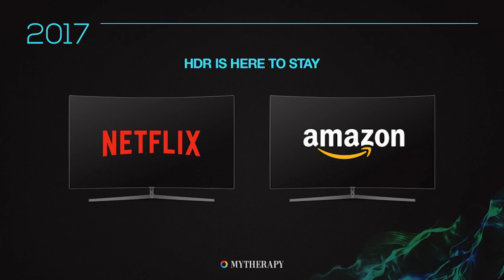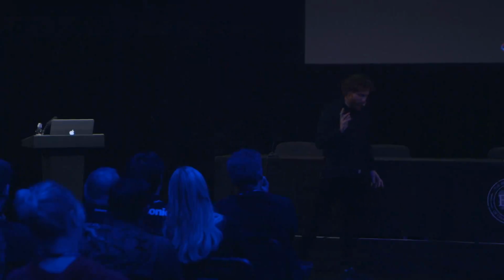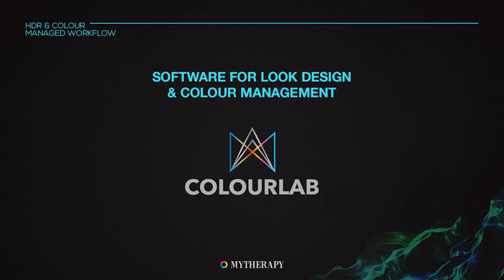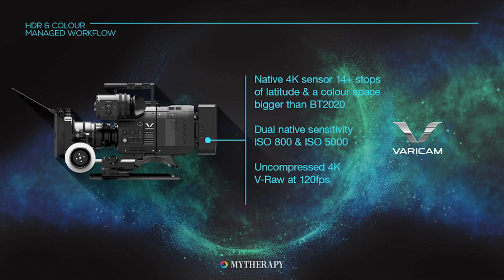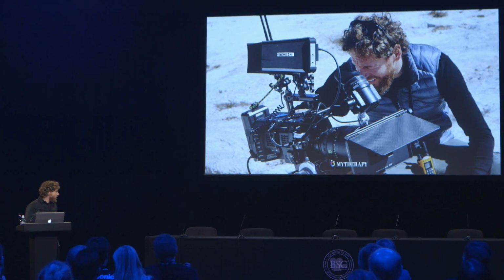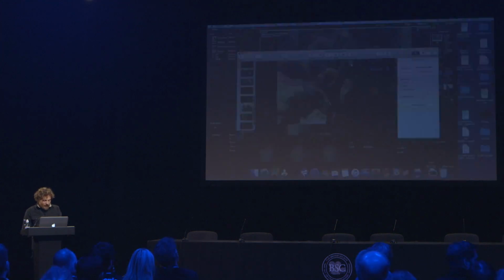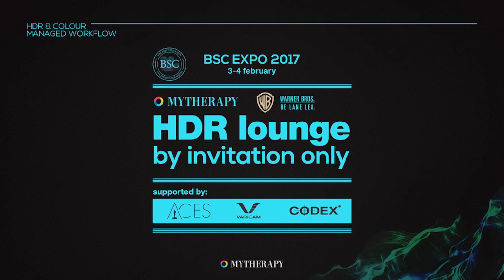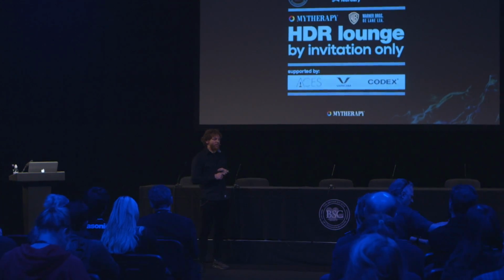BSCEXPO 2017 HDR & Colour Management